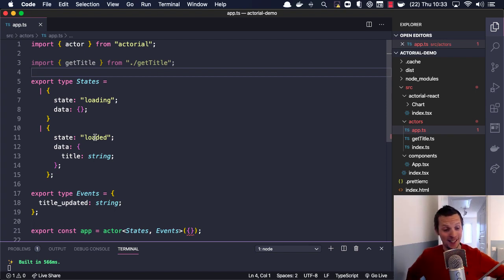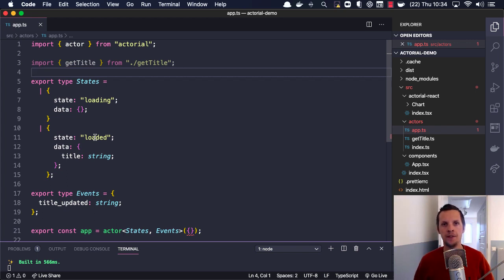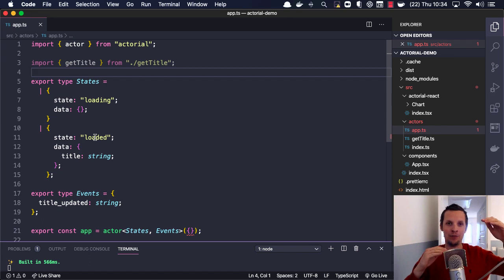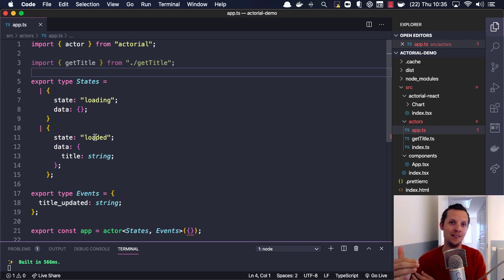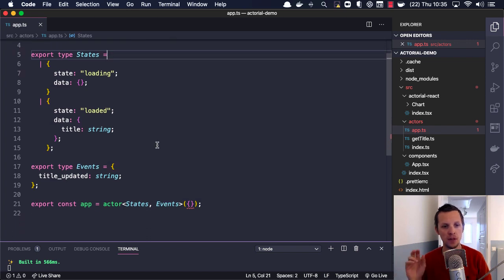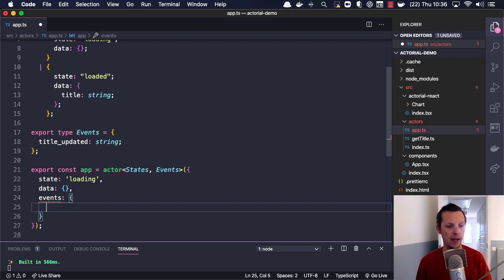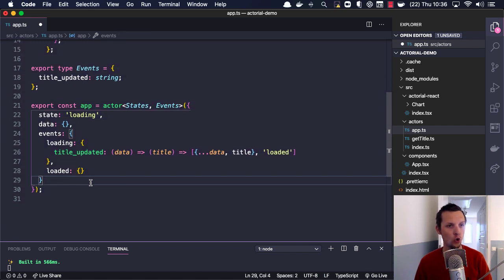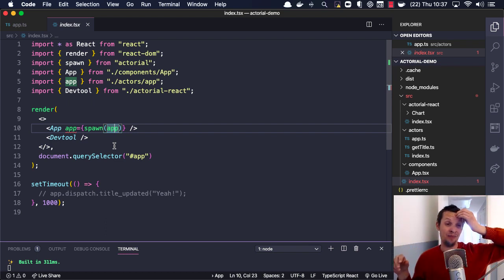More actor model devtooling